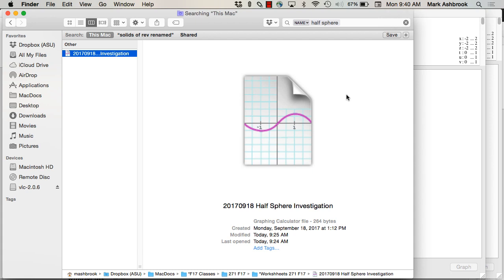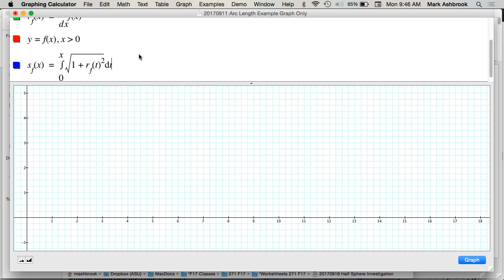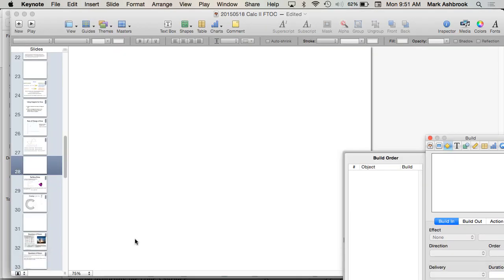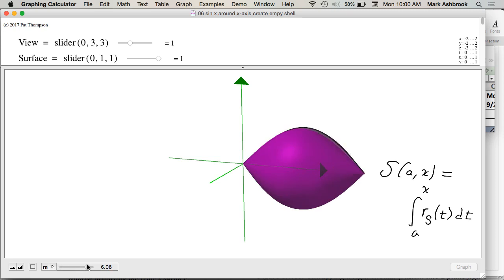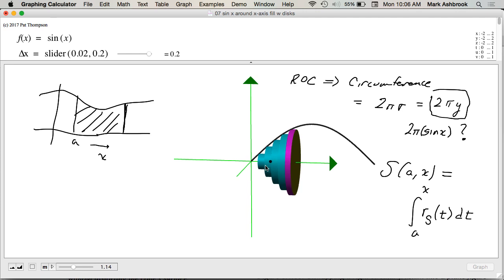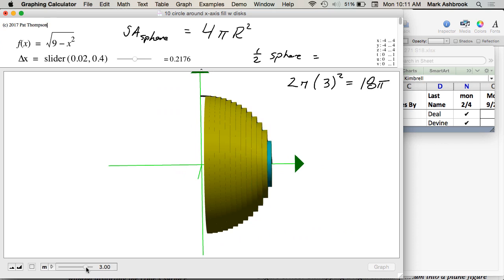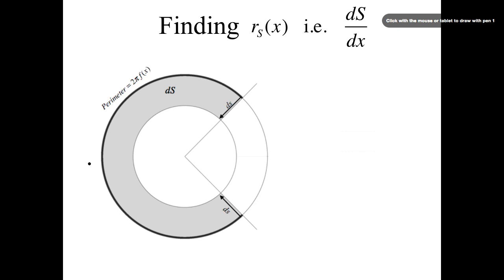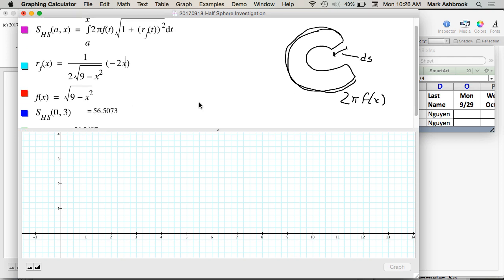MAT 271 Mon Feb 5: Arc Length & Surface Area